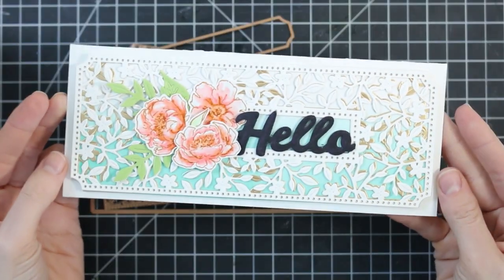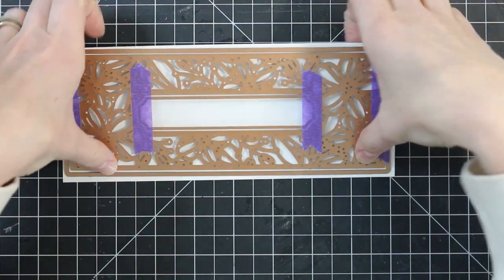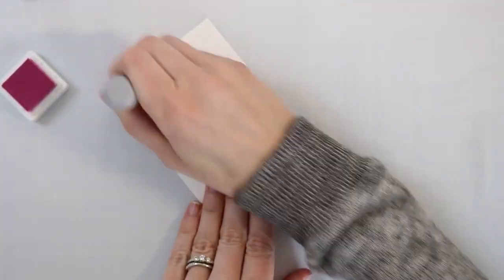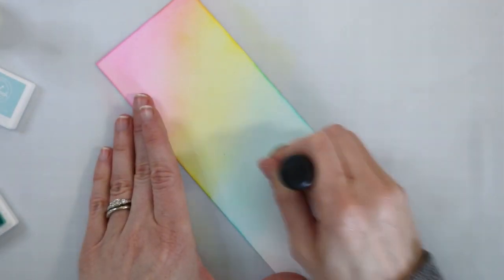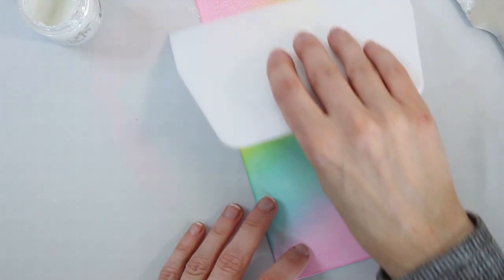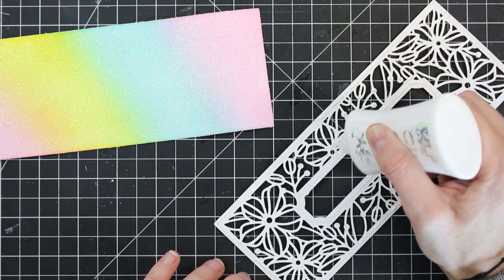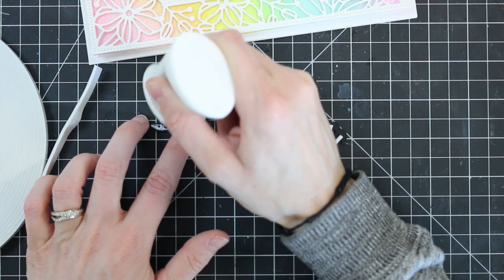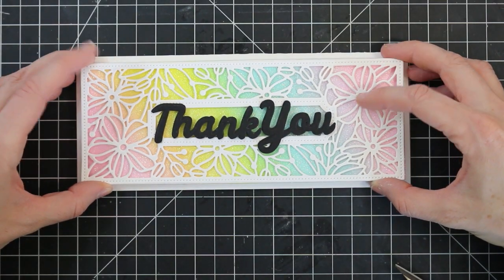Creating a Slimline Card with Spellbinders Dies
Let's create some pretty slimline cards! Loving these dies from @spellbinders

• Spellbinders - Watercolor Florals Collection - Clear Photopolymer Stamps - Beauty in Bloom

• Scrapbook.com - Flat Card Front - 8.25 x 3.25 - Slimline Neenah Solar White...

• Scrapbook.com - Card and Envelope Set - Slimline Neenah Solar White - 10...

• Pinkfresh Studio - Premium Dye Ink Cubes - Rise and Shine

Stalk Me!